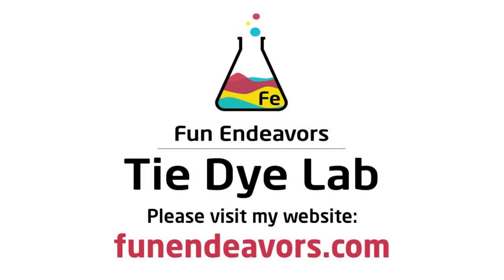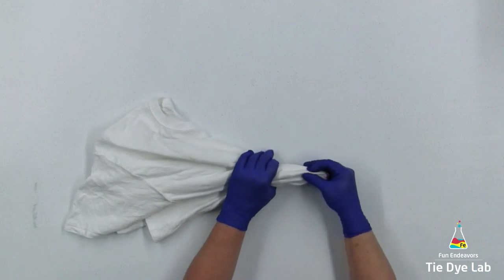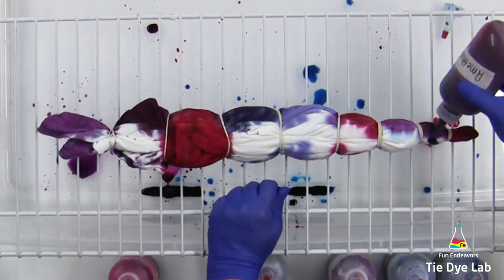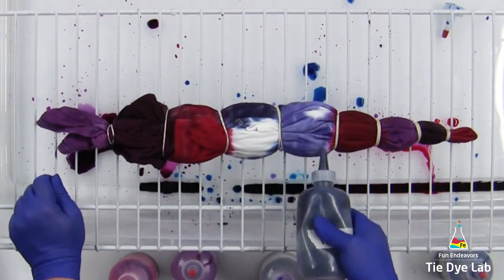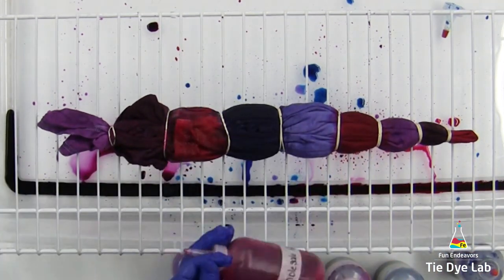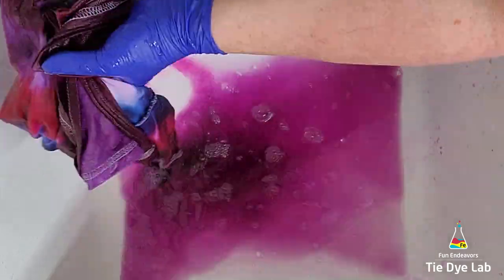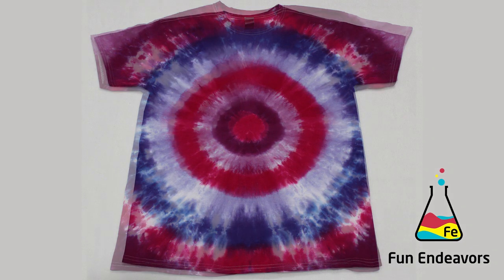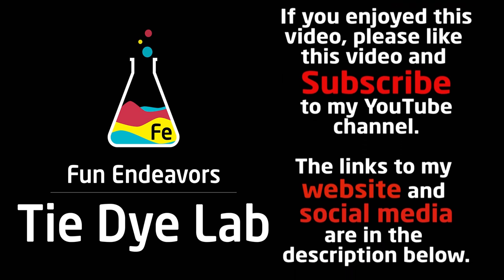Tie Dye Design: Tutorial Video For A Bullseye Tie Dye Shirt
In this tutorial video I show and describe the entire process used to make a bullseye tie dye shirt.  If you are having a tie dye party or if you are a beginner - this is a great design to learn.  I used various shades of pink and purple, but you can use whatever colors you choose.

Links:
Dye colors I used:

8” Locking Curved and Straight Hemostats

10" and 12" Curved Locking Hemostats

Hi guys!